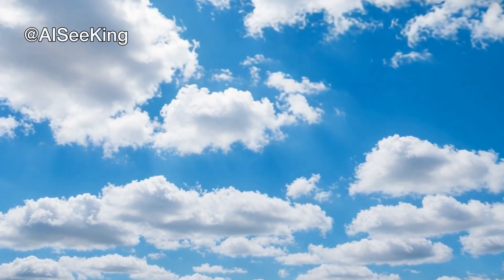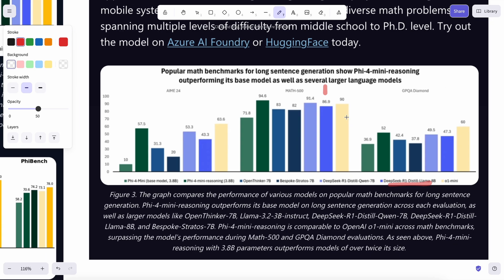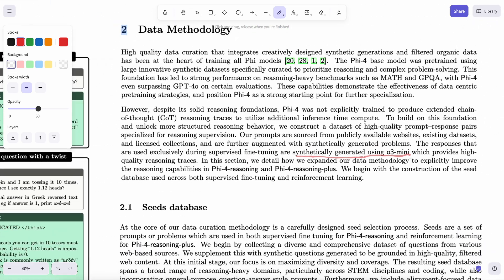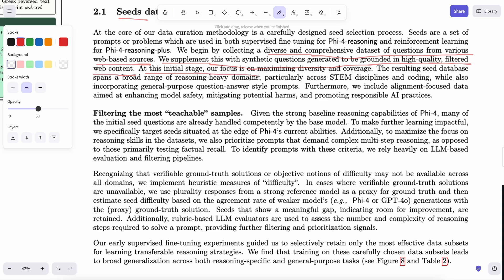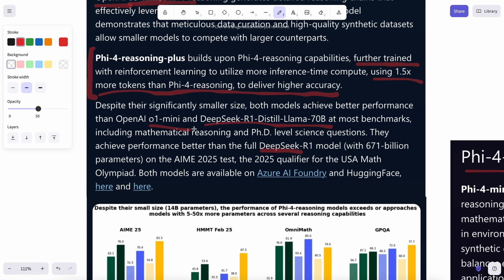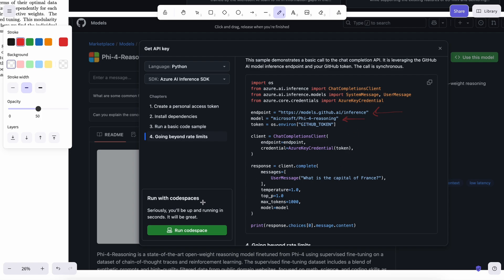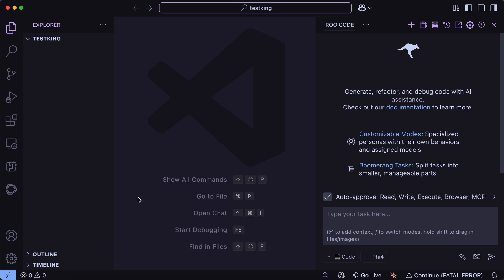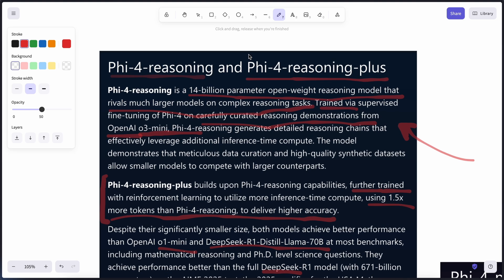Phi-4 Reasoning + Free APIs + RooCode & Cline : This OPENSOURCE Model is Local O4-Mini?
In this video, I'll be telling you about the new updates to the Phi 4 model which is a new and opensource AI model that allows you to run it locally and is trained with synthetic data from O4 mini.